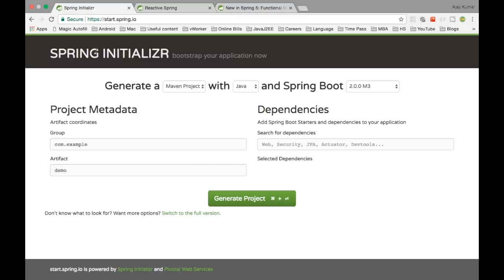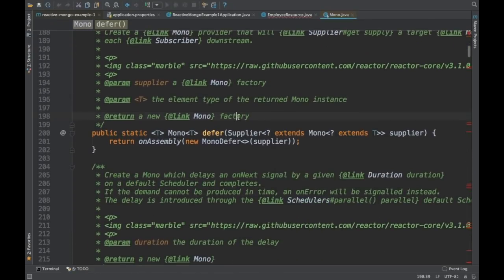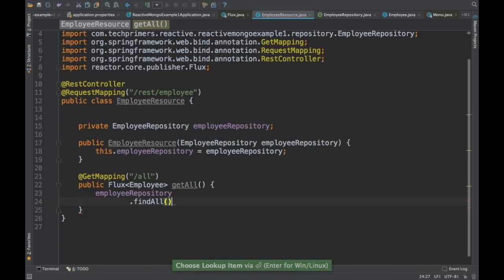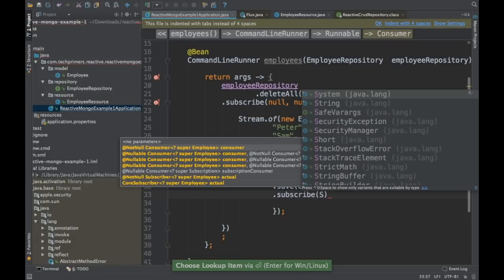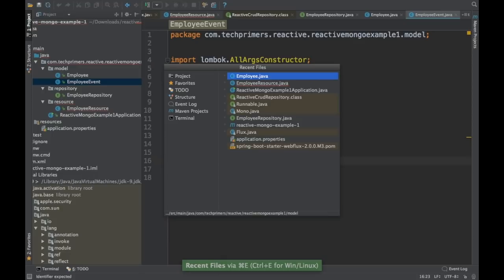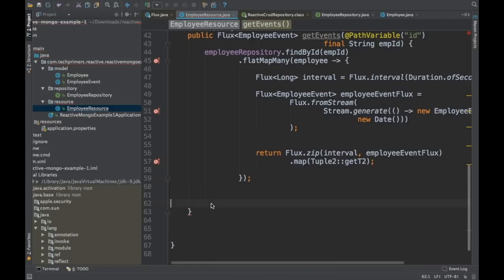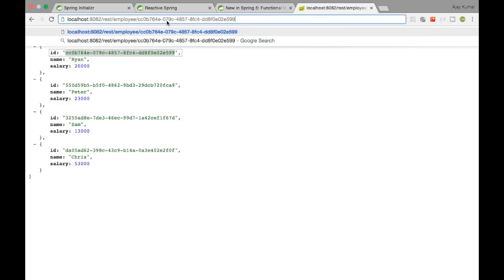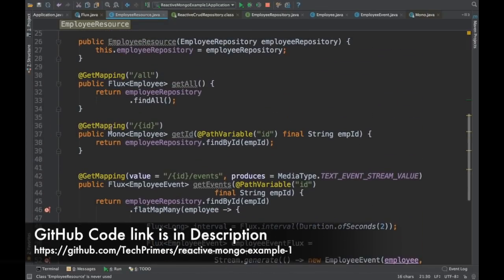Reactive Spring | Spring WebFlux using Spring Reactive Mongo | Tech Primers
This video covers the Reactive Spring example using Spring Webflux, Spring Reactive Mongo in a Spring Boot App.